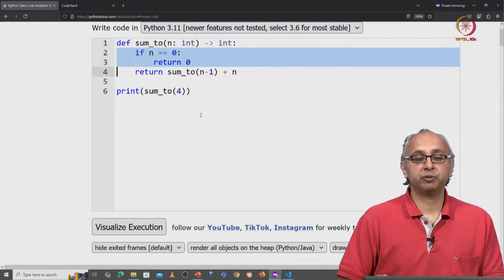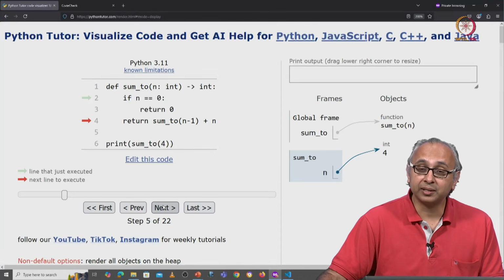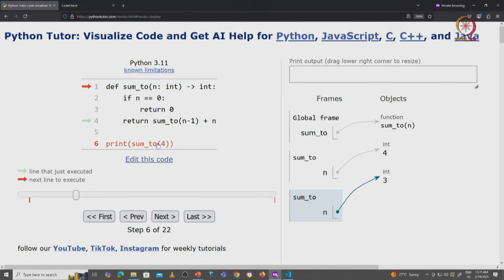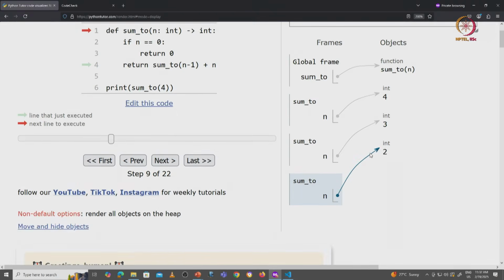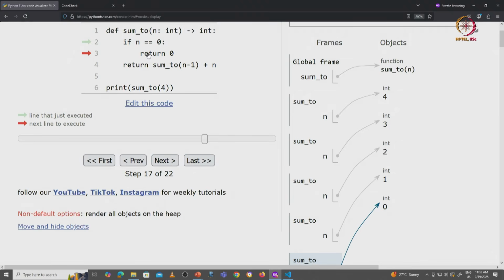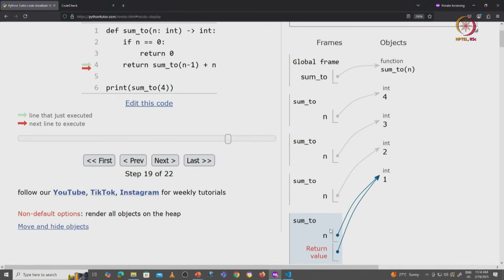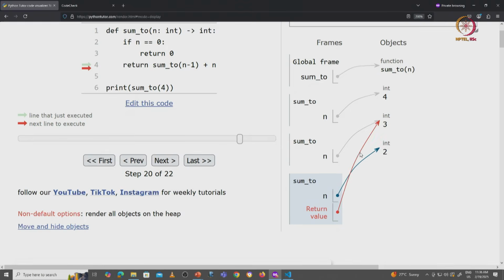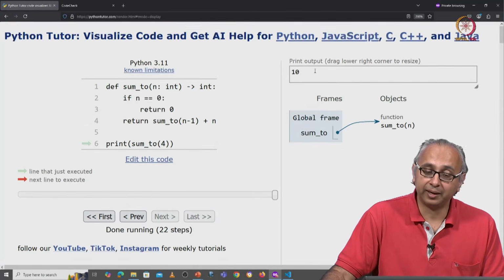Lec 98 A correct recursive function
Multiple frames